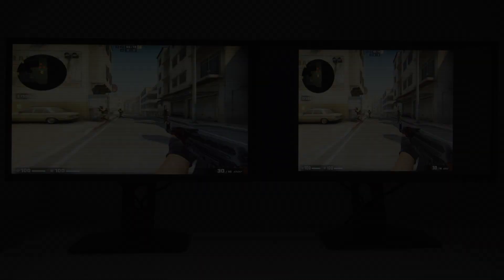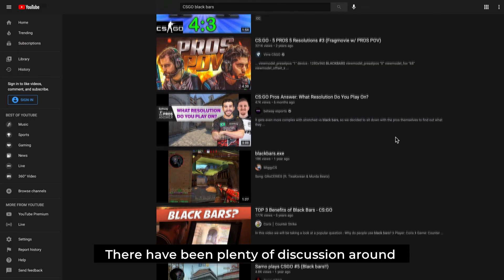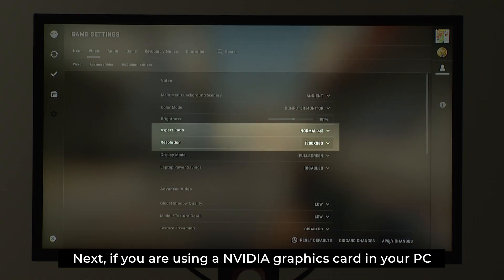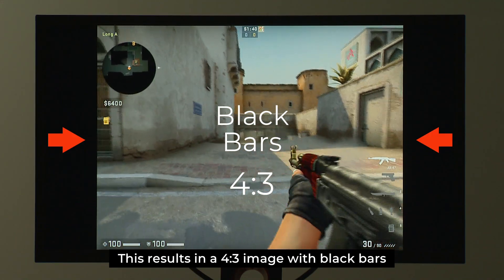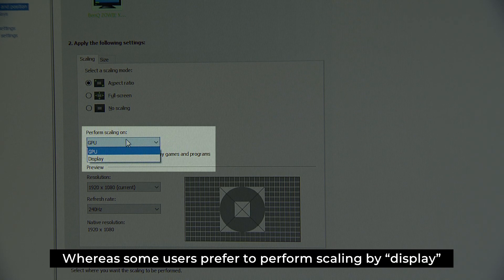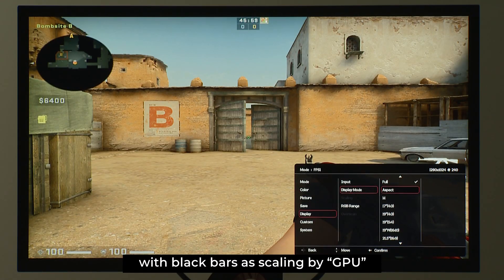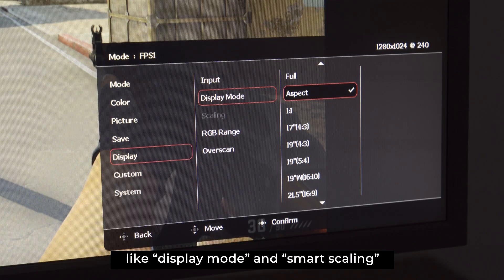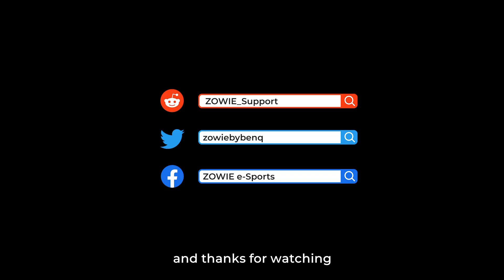How to get CSGO 4:3 resolution with black bars or stretched on XL monitors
The video shows the step by step process on how to set up the desired resolution (black bars / stretched) and the combinations that you can choose.

Here is a chart of the monitor & GPU settings and results with different graphic card